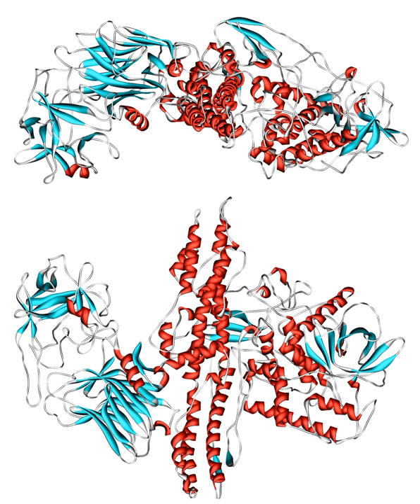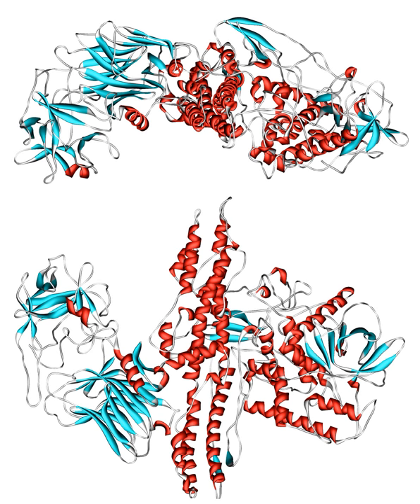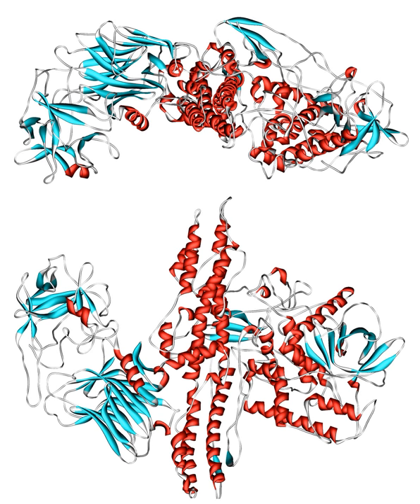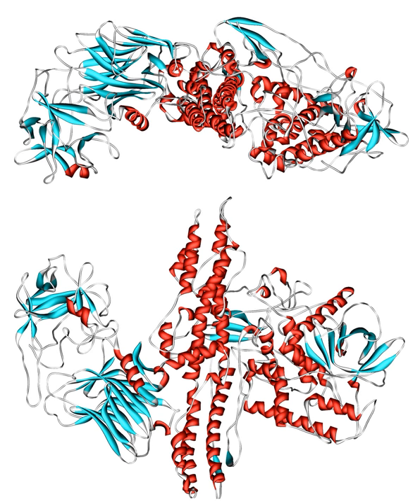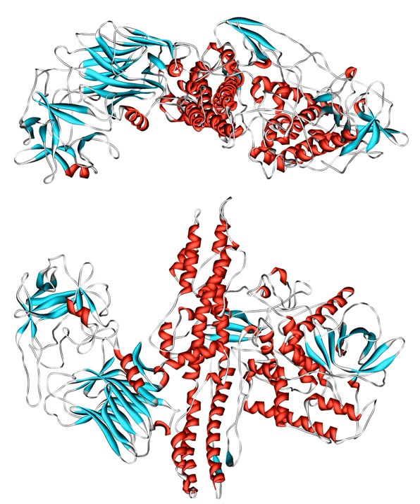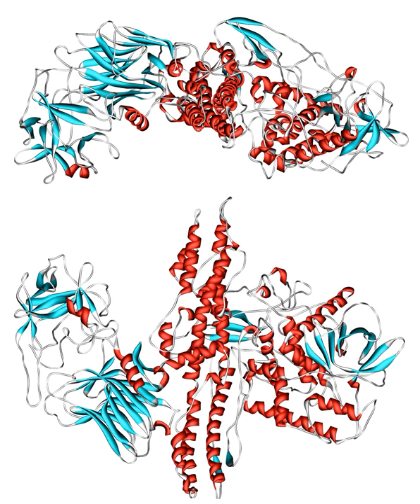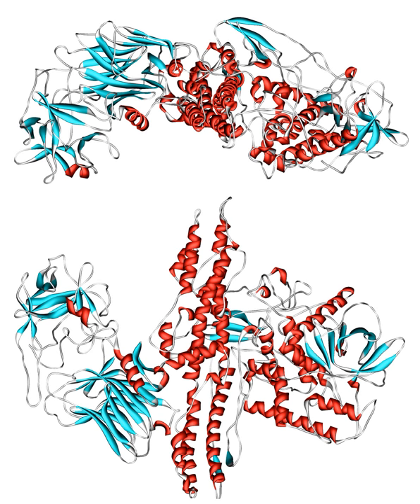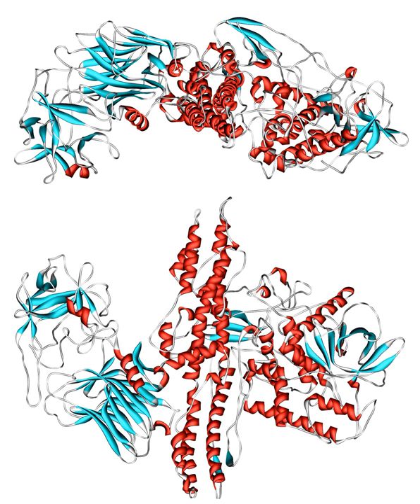Botulinum toxin | Wikipedia audio article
This is an audio version of the Wikipedia Article:
Botulinum toxin

SUMMARY
Botulinum toxin (BTX) is a neurotoxic protein produced by the bacterium Clostridium botulinum and related species. It prevents the release of the neurotransmitter acetylcholine from axon endings at the neuromuscular junction and thus causes flaccid paralysis. Infection with the bacterium causes the disease botulism. The toxin is also used commercially in medicine, cosmetics and research.
Botulinum is the most acutely lethal toxin known, with an estimated human median lethal dose (LD50) of 1.3–2.1 ng/kg intravenously or intramuscularly and 10–13 ng/kg when inhaled.There are eight types of botulinum toxin, named type A–H. Types A and B are capable of causing disease in humans, and are also used commercially and medically. Types C–G are less common; types E and F can cause disease in humans, while the other types cause disease in other animals. Type H is considered the deadliest substance in the world –  an injection of only 2 ng  can cause death to an adult.  Botulinum toxin types A and B are used in medicine to treat various muscle spasms and diseases characterized by overactive muscle. Commercial forms are marketed under the brand names Botox and Dysport, among others.